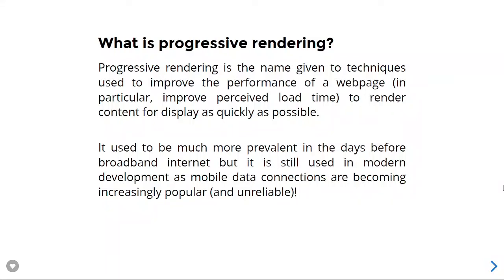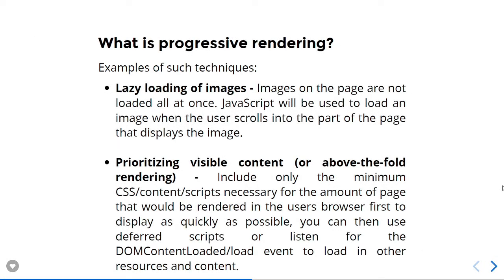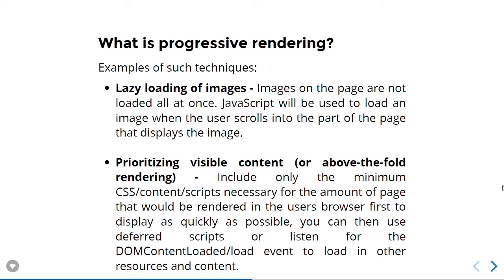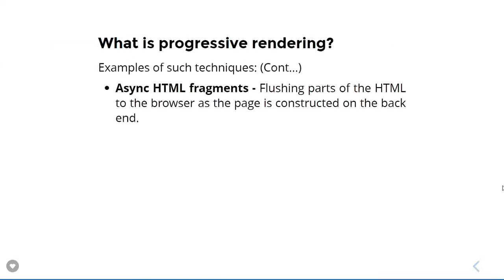What is progressive rendering?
Progressive rendering is the name given to techniques used to improve the performance of a webpage (in particular, improve perceived load time) to render content for display as quickly as possible.